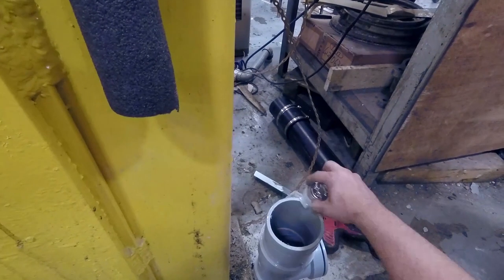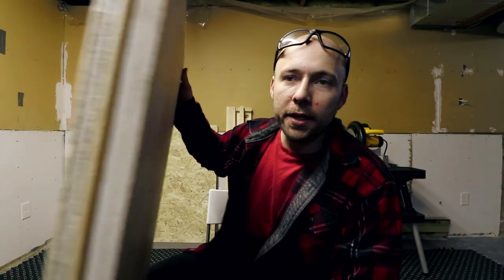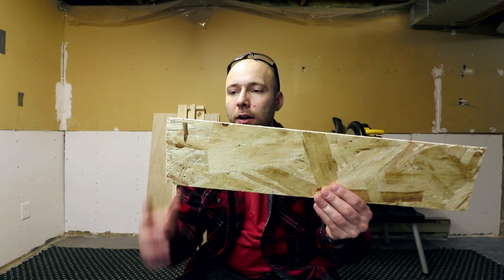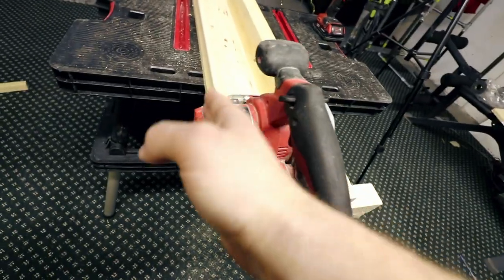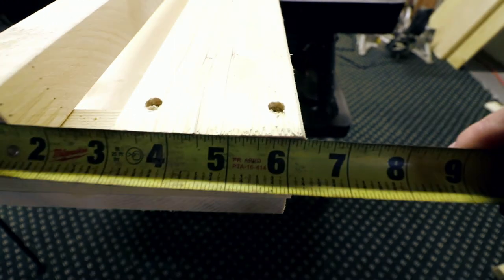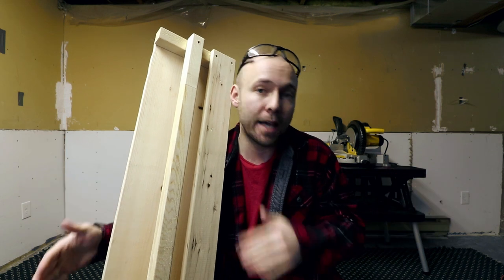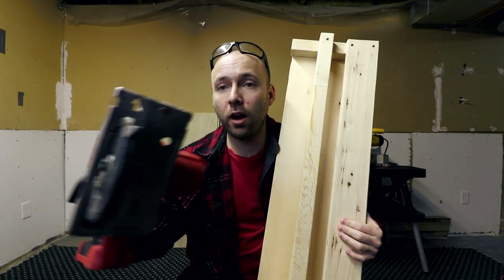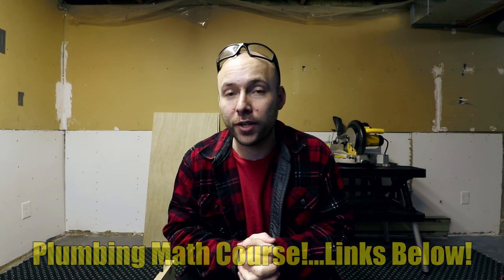Crosscut Jig For Plumbing?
Peeps! In this video we make a crosscut jig, so we can have strips of plywood in our trucks to allow us to handle service plumbing!

Snapchat kennymolotov